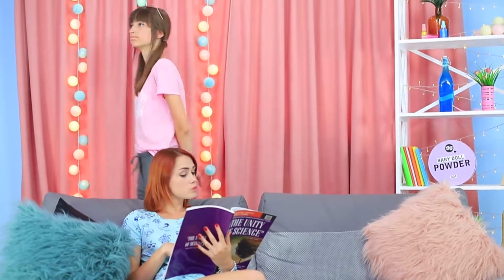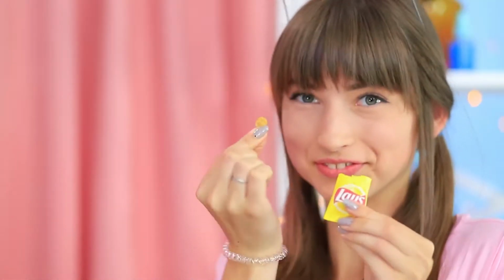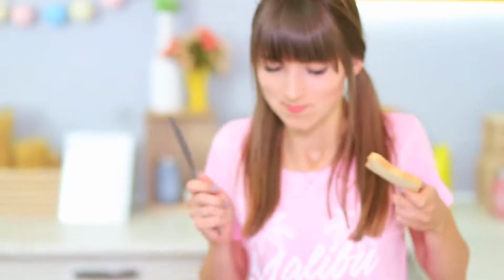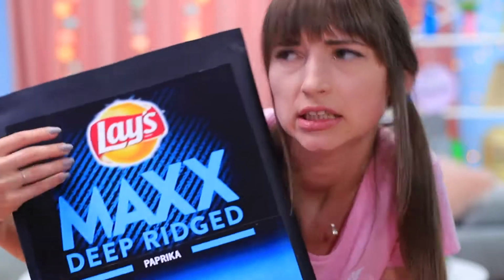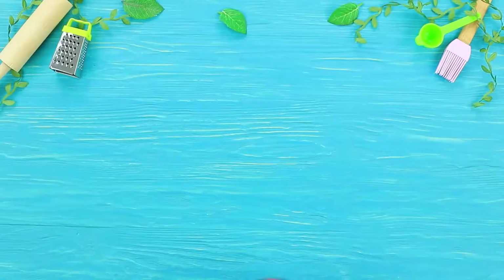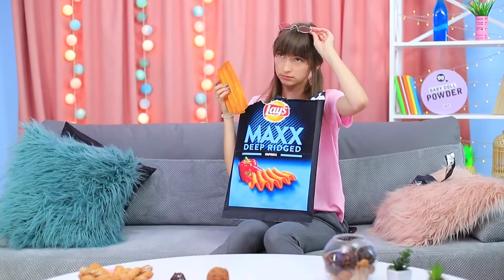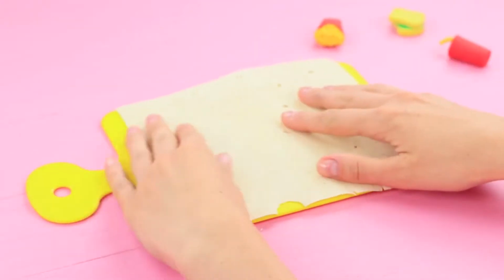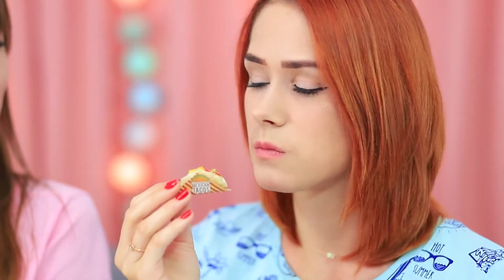[Troom Troom] DIY Giant Snack vs Miniature Snack | Funny Pranks